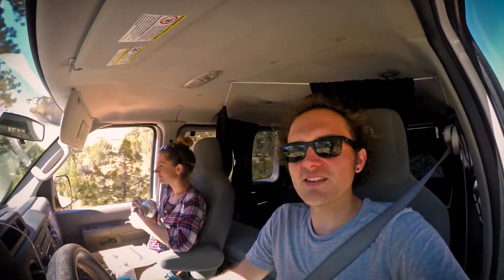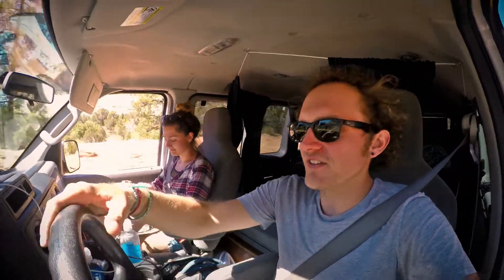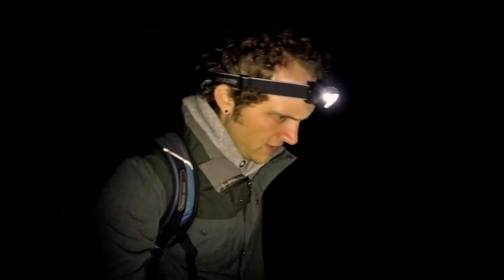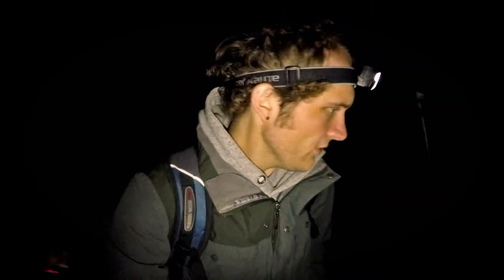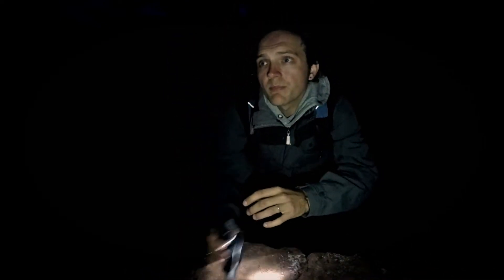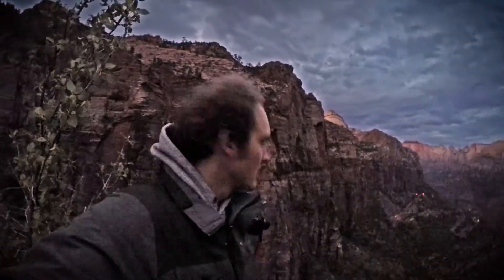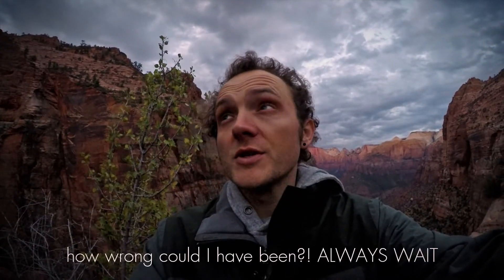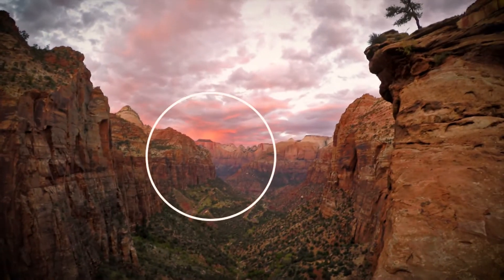| Landscape Photography: USA | ZION NP - WHY YOU SHOULD ALWAYS WAIT FOR LIGHT!!!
Its been AAGGGEEESSS since a video has come out. I hope you guys enjoy this sunrise sesh from Zion National Park valley view. It was an awesome morning, and something that has remained a truly magical morning for me for a long time. Note to self, always wait to see if all the light is actually done!

SO WHAT IS HAGGYPUS? Well, me and two good mates are travelling to India to race a glorified lawn mower across the country. We are raising money for charity and we need your help!

Follow us for all our adventures!

AND
"I'll Be There" by Joakin Karud

We travel the world as much as we can, and something we love doing is taking viewers on the wild, sometimes failed, but rewarding journey of getting out there and photographing. We currently live in a van travelling around Australia.

PEACE,
Haylie and Andrew
Adventuring Two